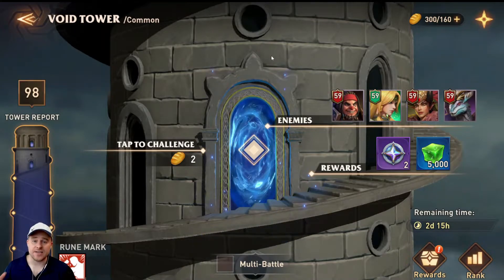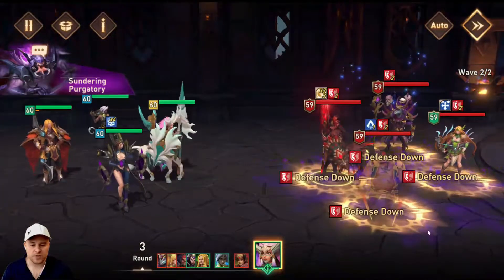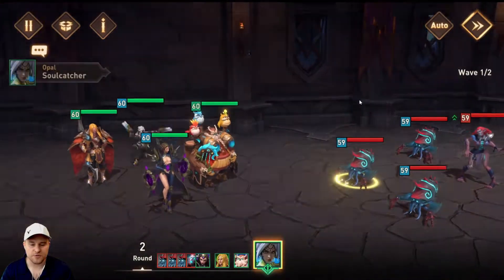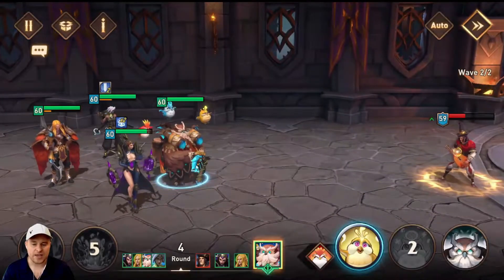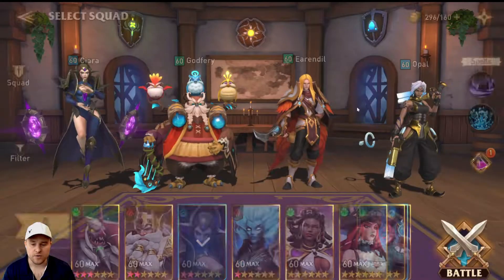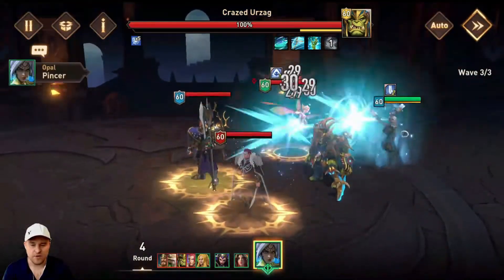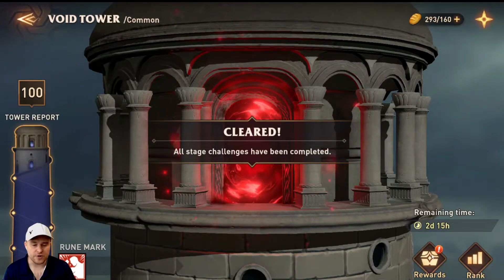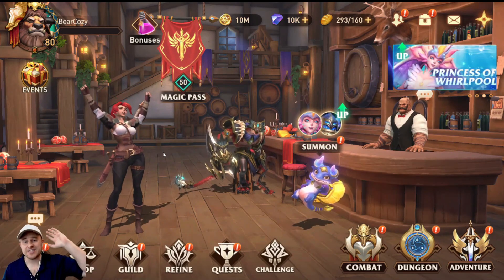How to clear floor 100 of Normal Void Tower. | Awaken Chaos Era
Clear void tower with joint attack heroes!

Hello everyone my name is BearCozy and today we are playing Awaken Chaos Era.

-Bear
00:00 Welcome
00:52 Team
02:20 Floor 99
06:32 Floor 100 Void Tower
09:40 Rewards
10:27 Options